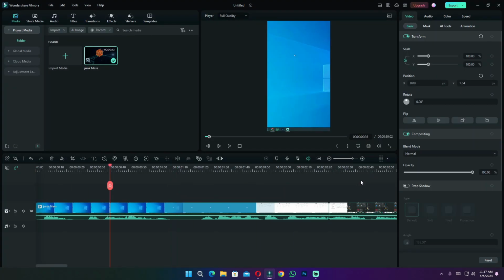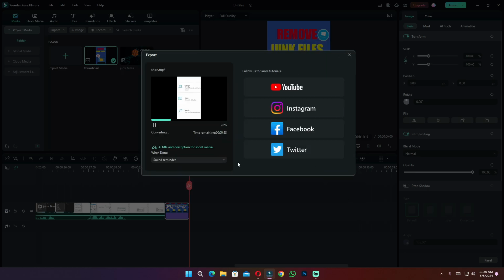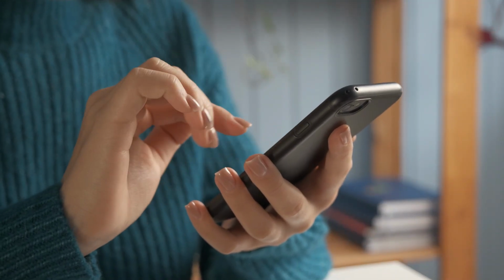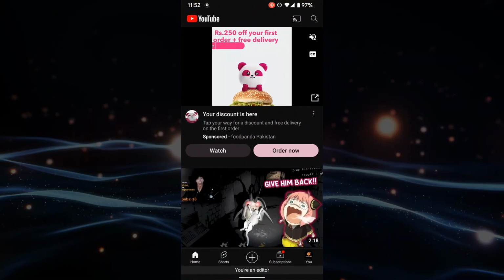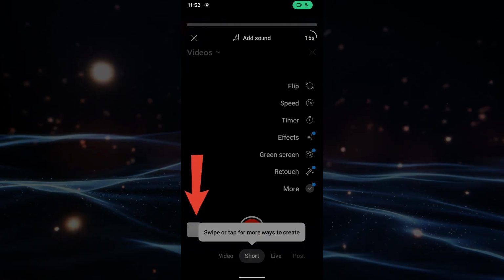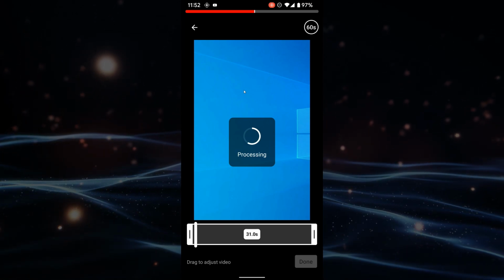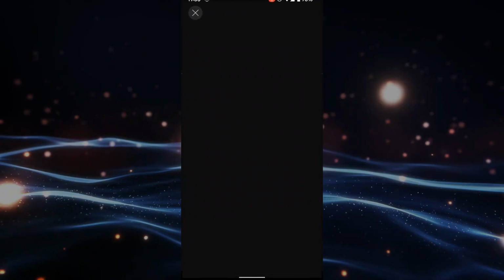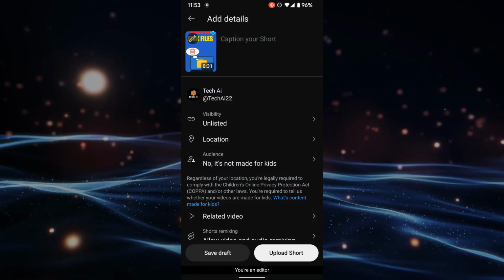How to Add Custom Thumbnail to YouTube Shorts in 2024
Are you looking to make your YouTube Shorts stand out in 2024? In this video, we’ll guide you through the simple steps to add a custom thumbnail to your YouTube Shorts, enhancing your video's appeal and attracting more viewers! 🎥✨

Discover how to create eye-catching thumbnails that reflect your content and grab attention. We’ll cover the latest updates and features YouTube has to offer for Shorts, ensuring you stay ahead of the game.

- Step-by-step instructions on uploading custom thumbnails for YouTube Shorts
- Tips for designing effective thumbnails that increase clicks
- Best practices for optimizing your Shorts for engagement

Don’t miss out on this essential tutorial to boost your YouTube channel’s visibility and success in 2024.